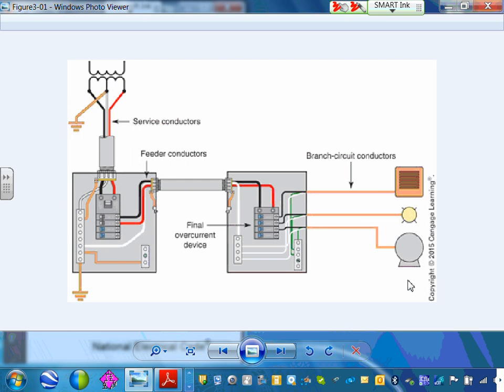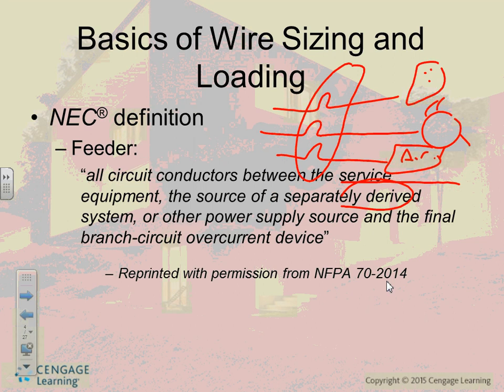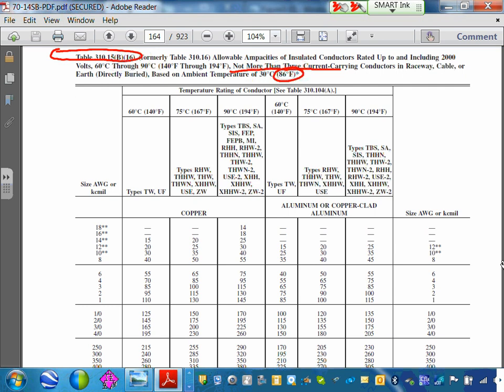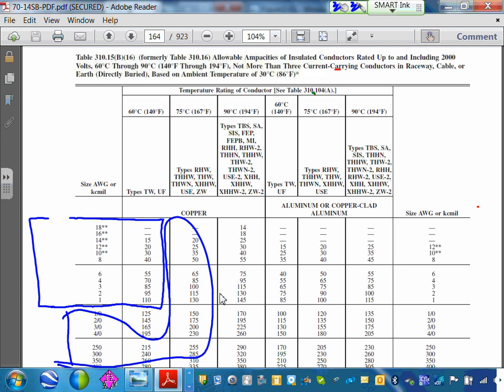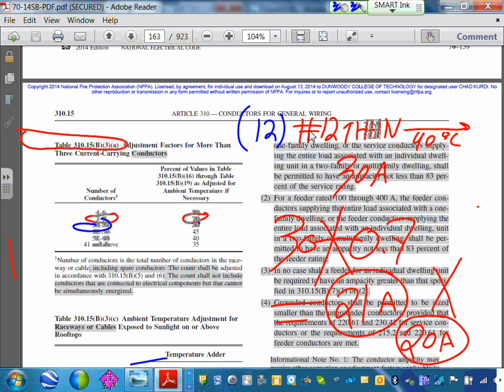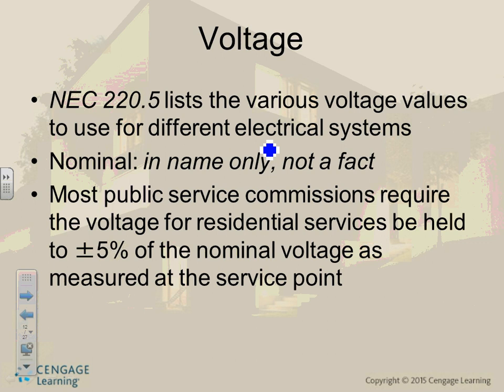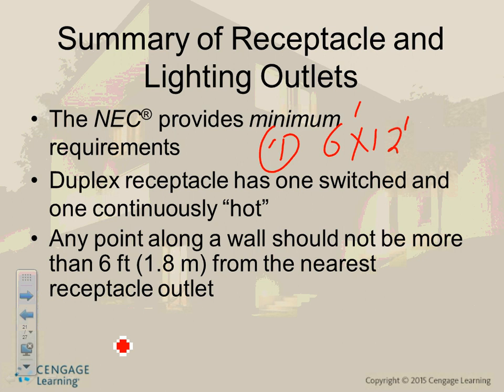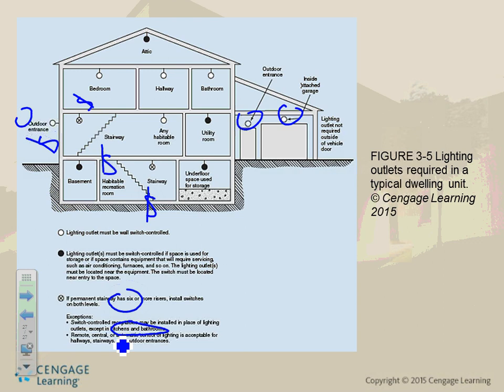Receptacle, Branch Circuits & lighting outlets EWR Ch#3 08 26 14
Receptacle, Branch Circuits & lighting outlets